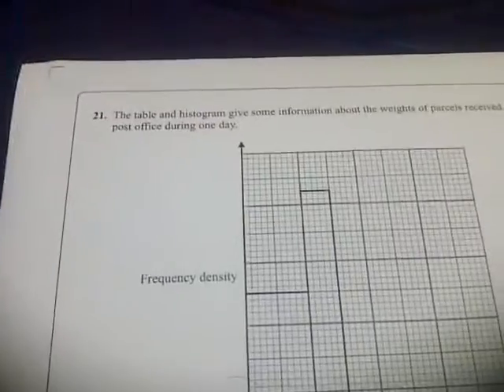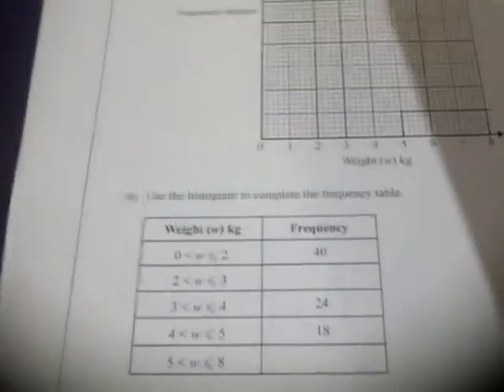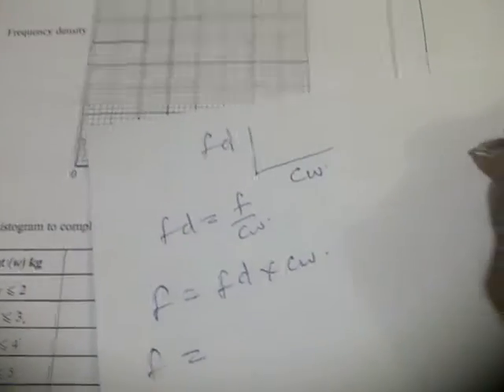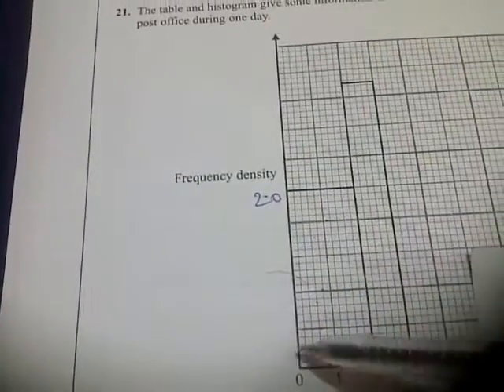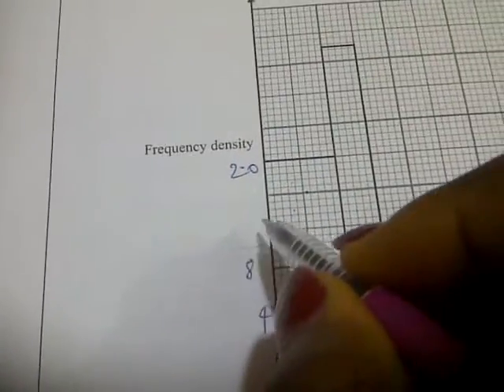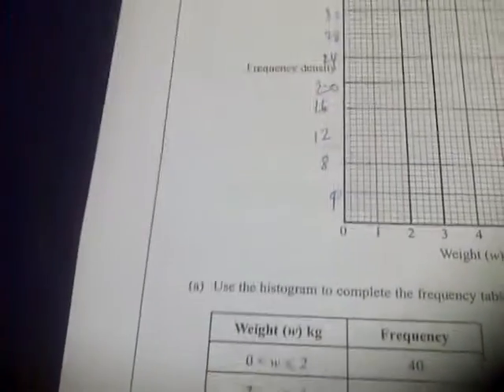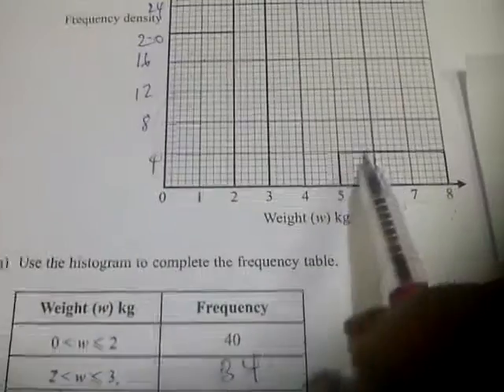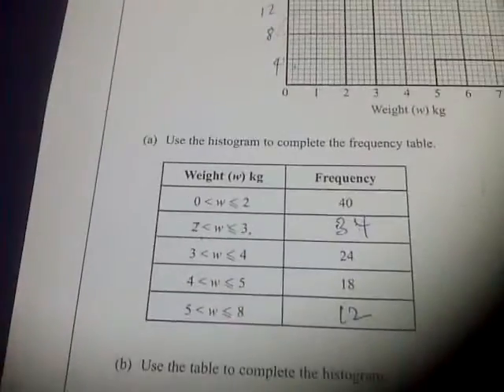EdexcelGCSE_1380_4H_20111114_Q21a